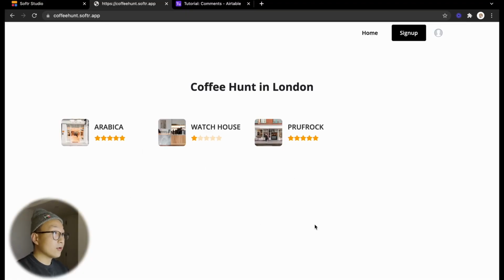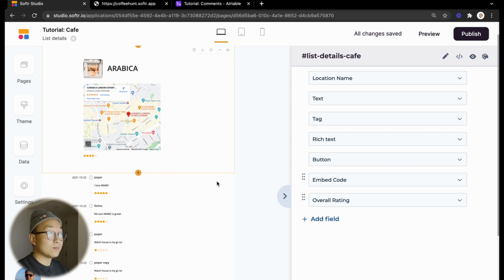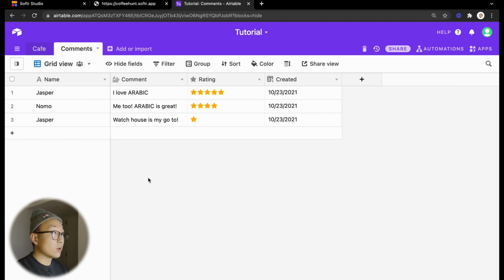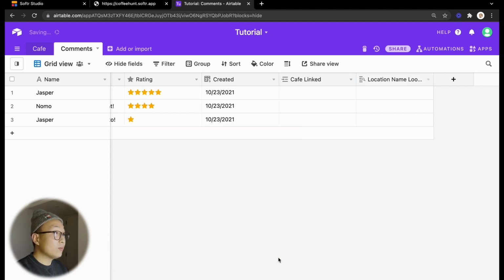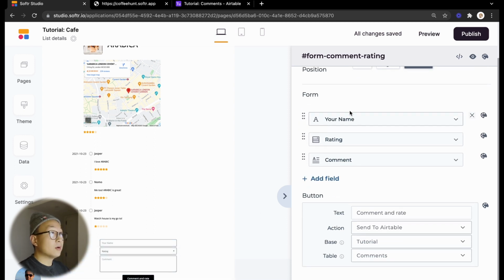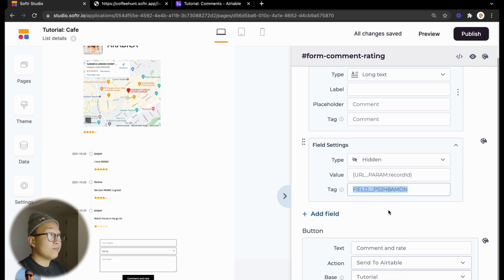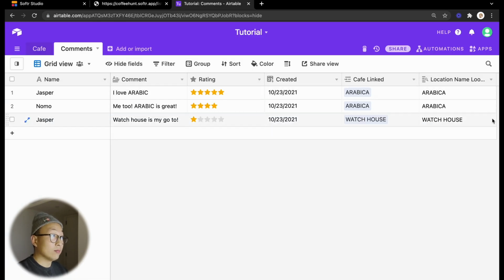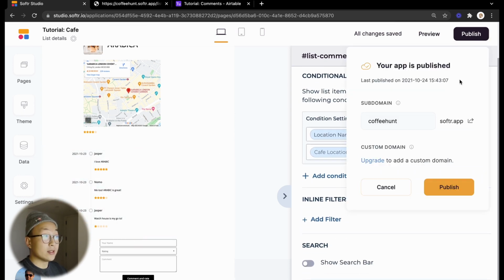Softr Tutorial: How to create a comment thread with linked records in a timeline block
In today's Softr tutorial we will learn how to create a comment thread in a timeline block by creating linked records with hidden fields.

The hidden field code:  {URL_PARAM:recordId}

This feature requires four major blocks

1. a list block where it shows all the cafes in our database
2. a list detail in a new page which the user will be directed to upon clicking on a specific cafe,
and in this list details block,  it shows more detailed properties such as google map location, which if you wonder how to do so, check out my previous tutorial,
3. moving on the third one is another list block on the same page but this time for comments, I would suggest to use the timeline list block which in my opinion looks best for this use case
4. last but not least, a custom form where users can submit their comments

I hope this tutorial helped and if you have any confusion still, please do not hesitate to leave comments or organize a free zoom consultation with me